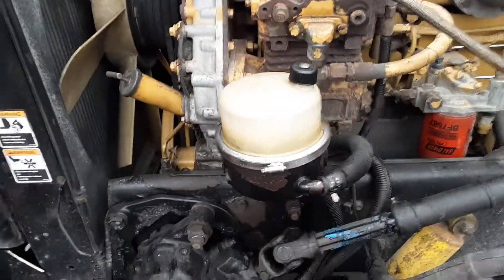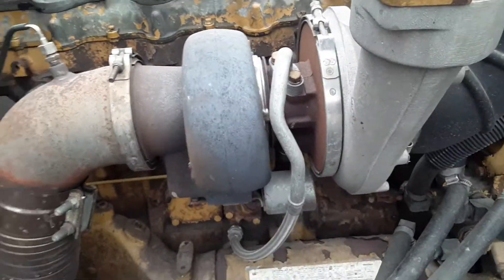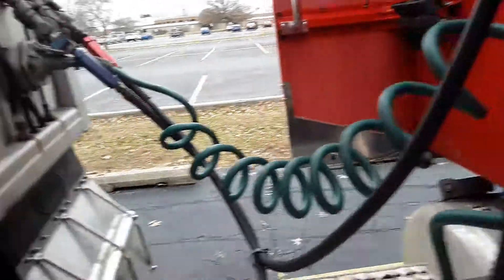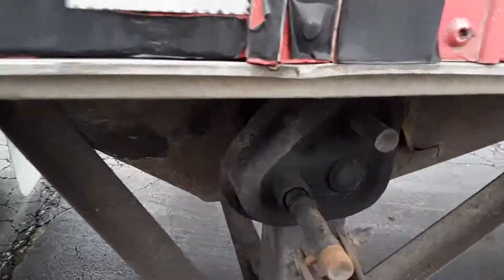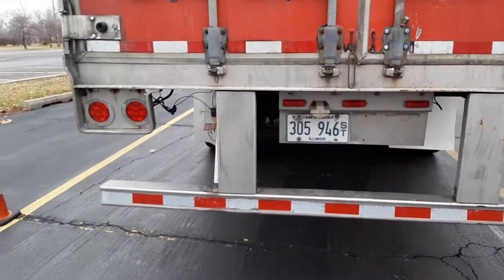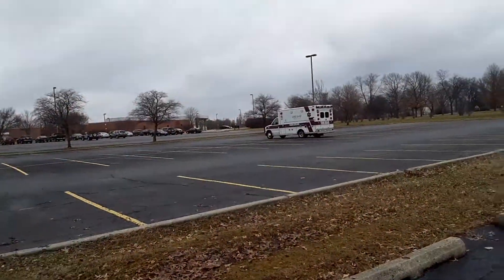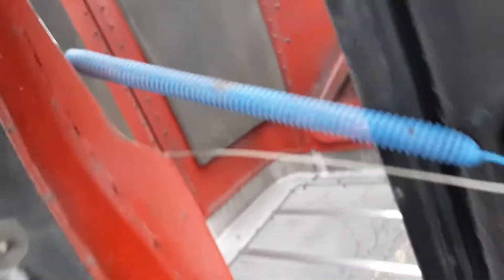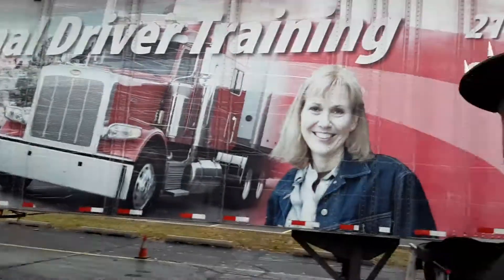The semi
I been practicing in